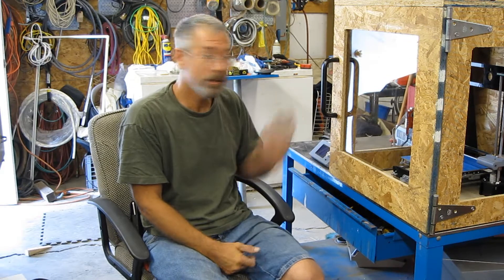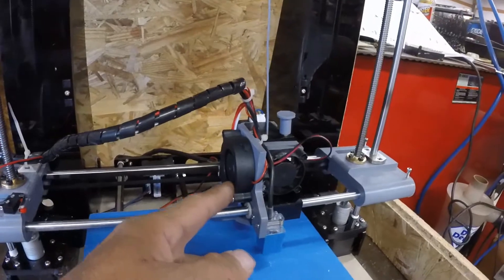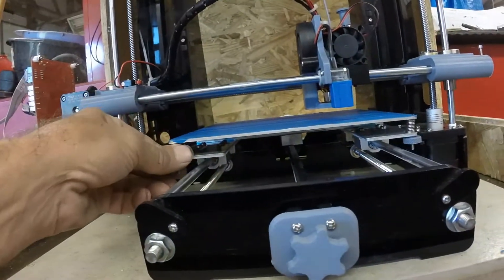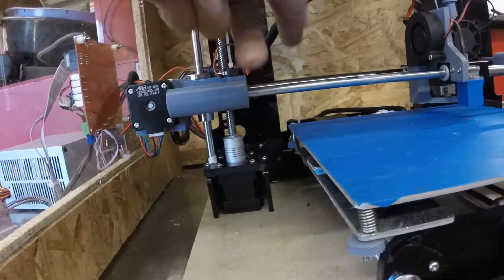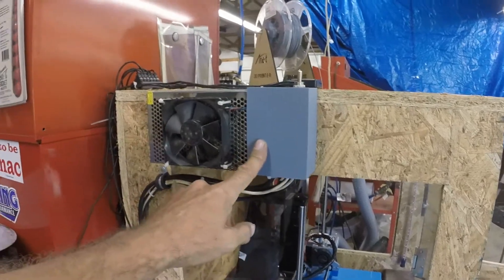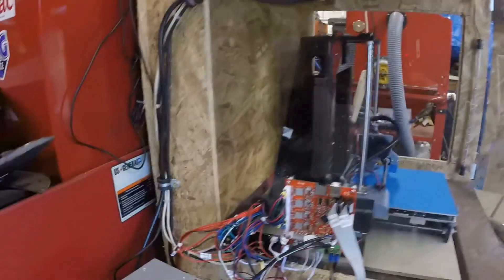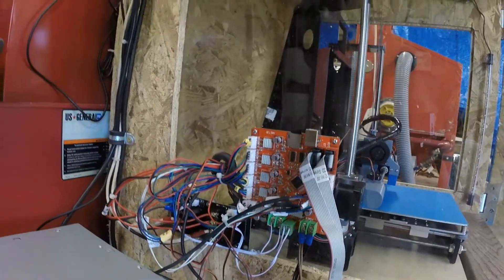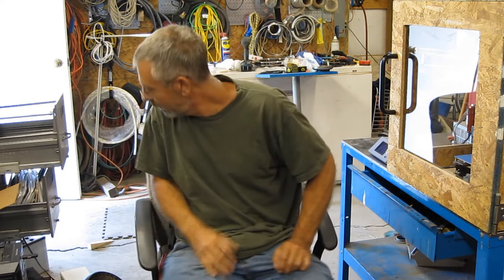Anet A6 fun upgrades part 2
More 3D printer,  Anet A6 upgrades. I'll show a new x carriage mount, new Igus drylin polymer bearings. New addition of an ATX power supply. New Mosfets for the heat bed and heater block. A little trick to increase the voltage output of your stock PSU, power supply.

It helps me out and it doesn't cost you anything.